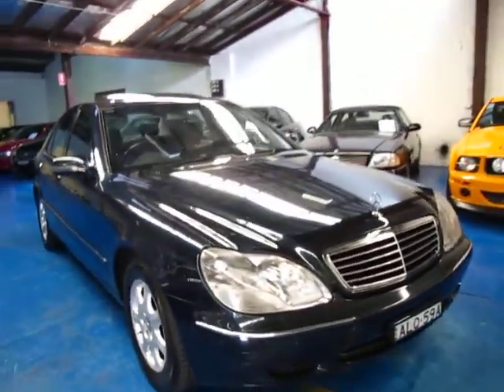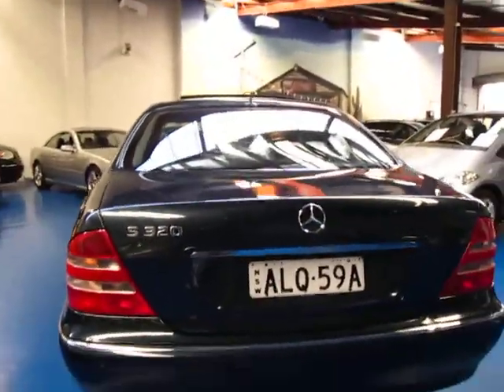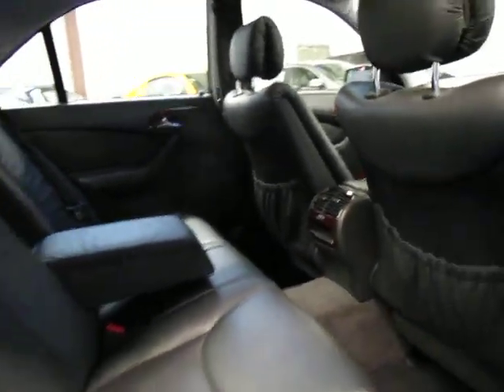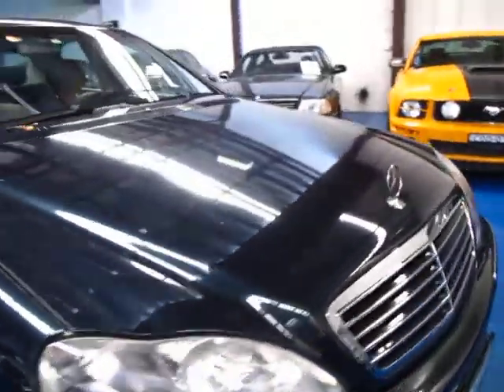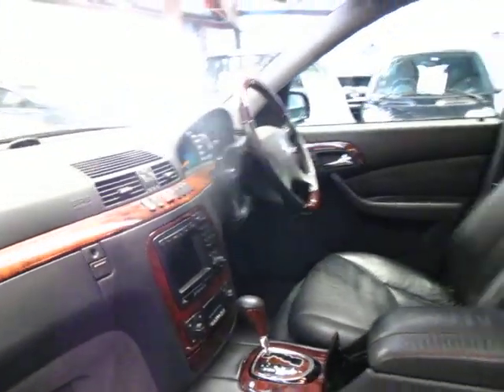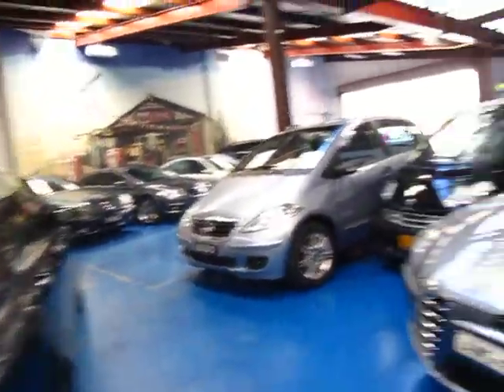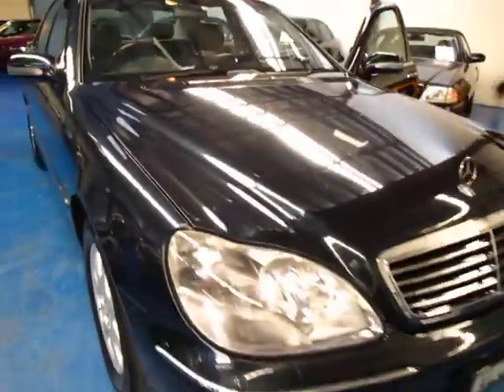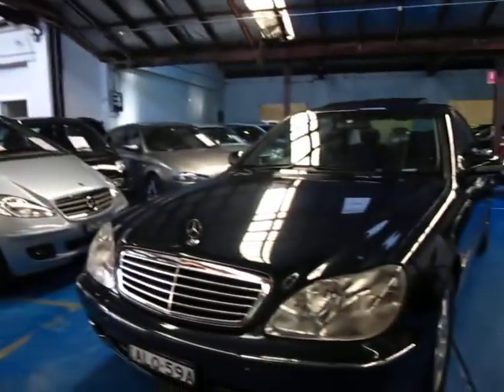Oldtimer Centre - Marrickville NSW